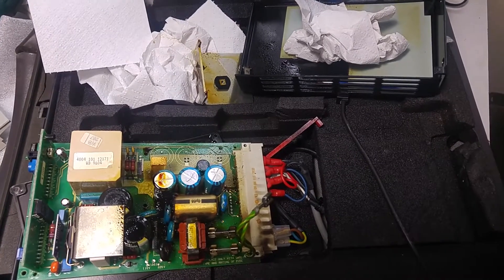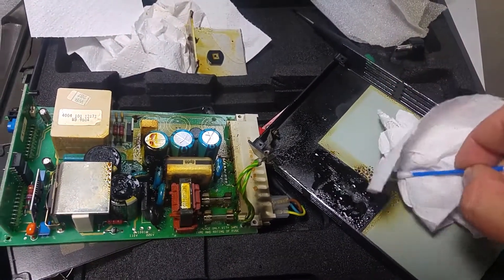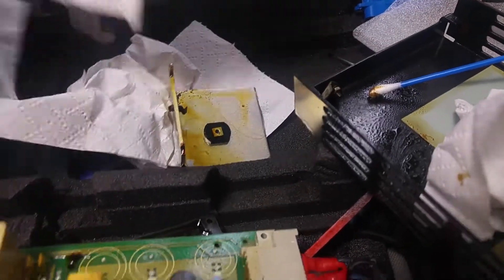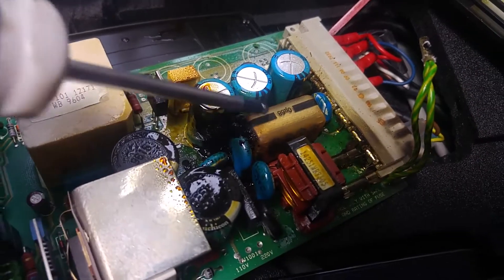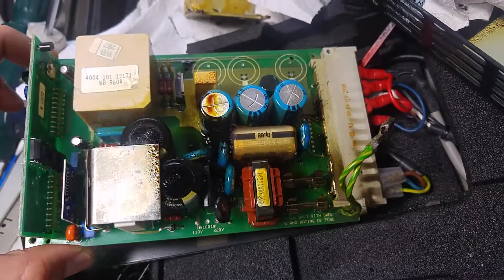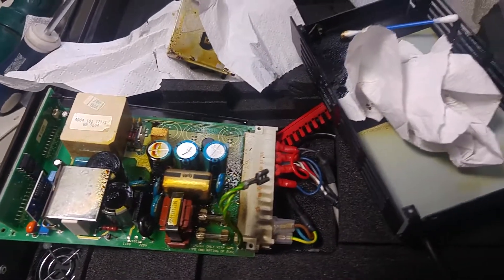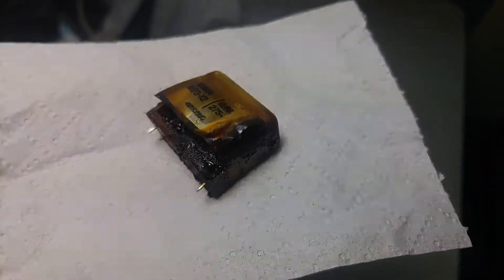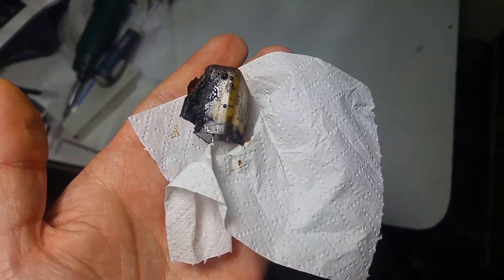Leaked capacitor burn - melting pot of electrolyte with lot of magic smoke!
Example how leaked electrolyte from 0.67uF AC noise suppressor capacitor devastated power supply and create lot of choking magic smoke...
Good thing i manage to be nearby to kill power supply (AC breaker won't trip, and internal fuses not burn)...